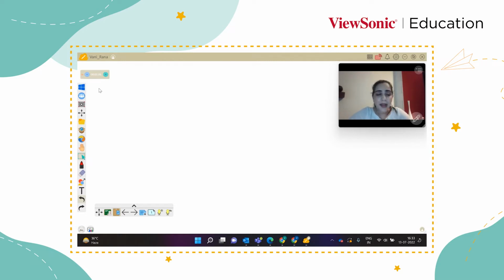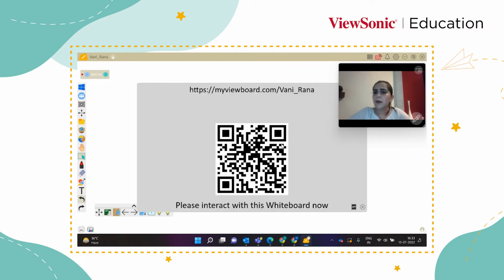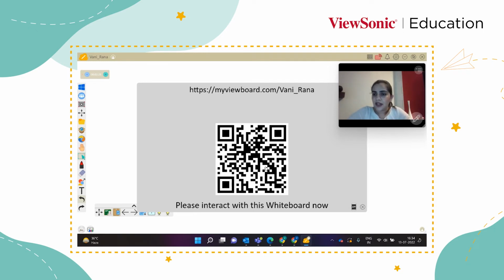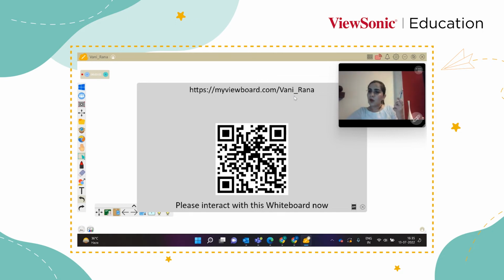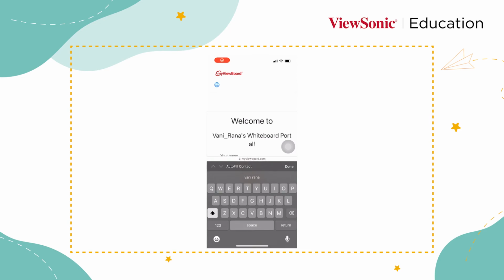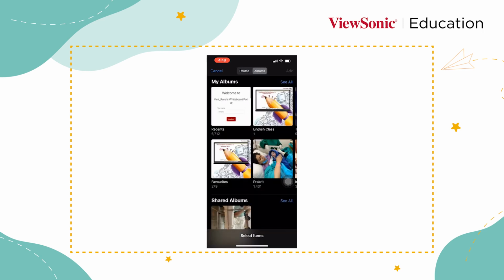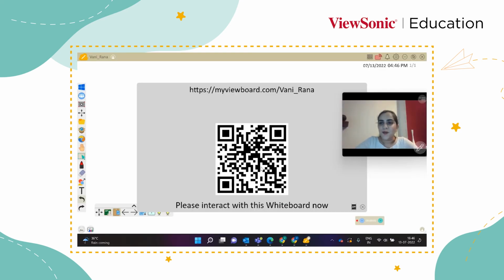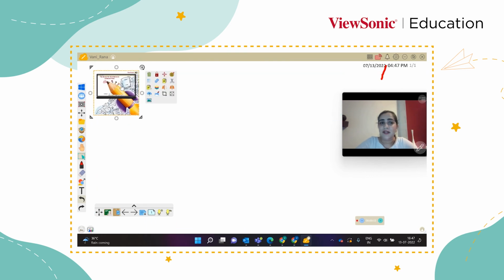Real Time Integration with myViewBoard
Did you know that you can integrate any media, regardless of file type, into your online classroom in just a few taps?

Discover myViewBoard's limitless possibilities in making your lessons more innovative by watching this tutorial.